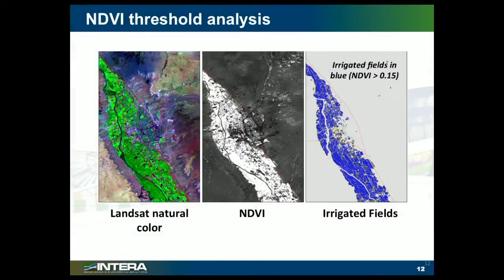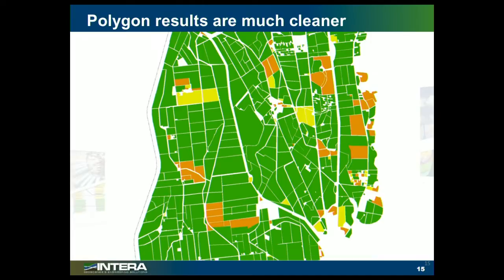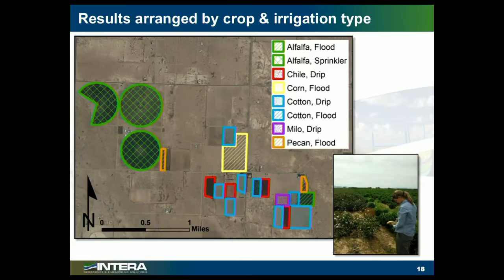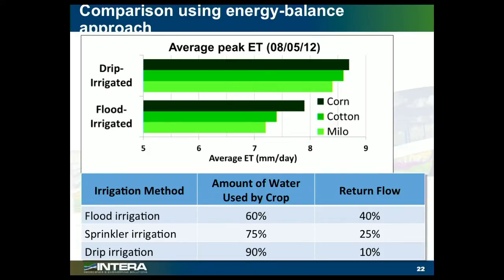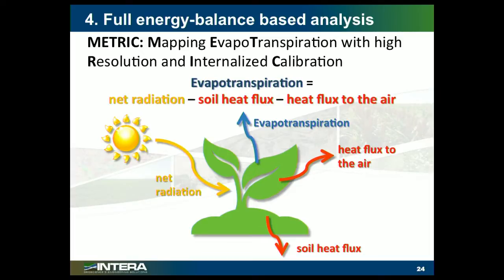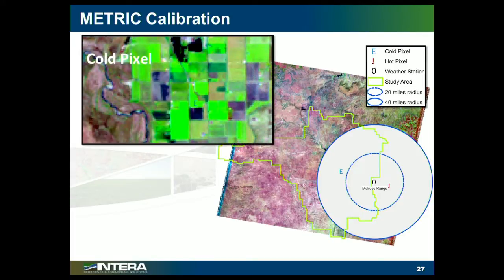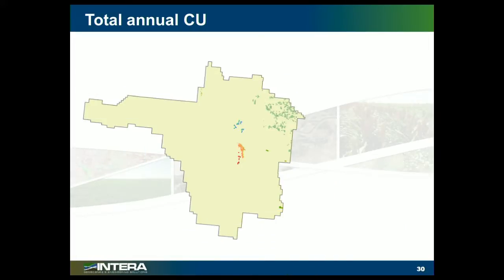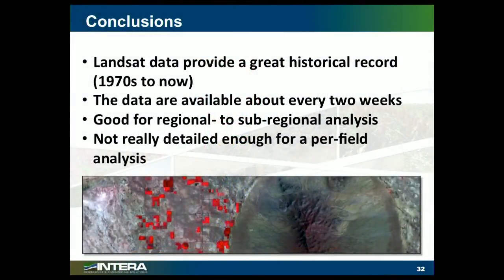Satellite Imagery to Evaluate Agricultural Water Usage - David Jordan, PE, Intera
2016 Texas Panhandle - South Plains Water Conservation Symposium